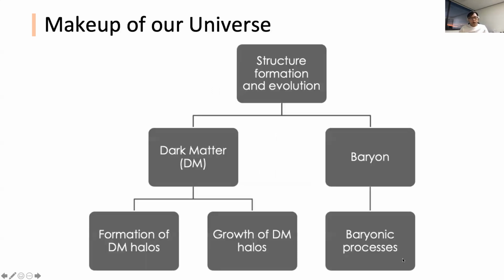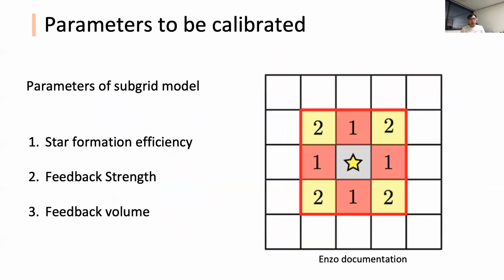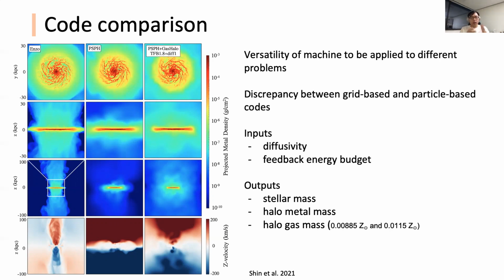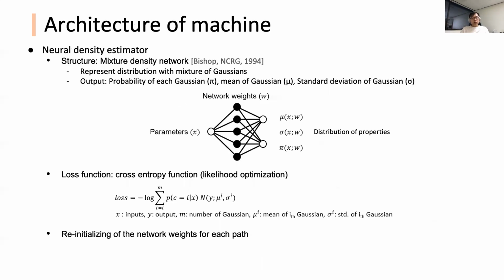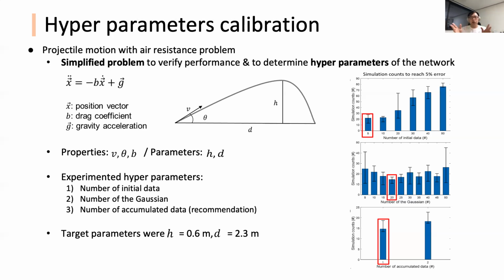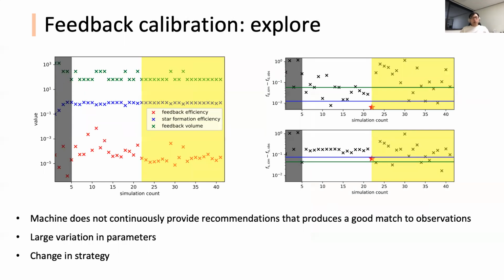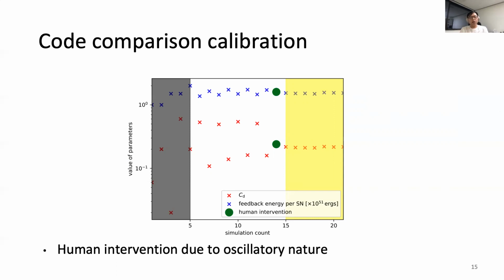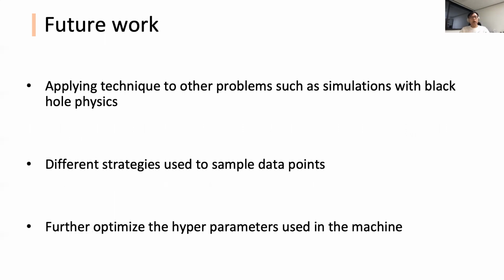Machine assisted calibration - AGORA 2021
This is a talk for the 9th AGORA workshop, discussing the application of machine learning techniques to calibrate the parameters of the subgrid models used in simulations.